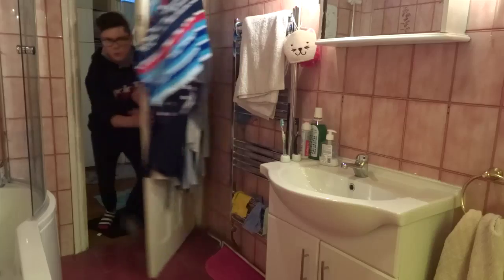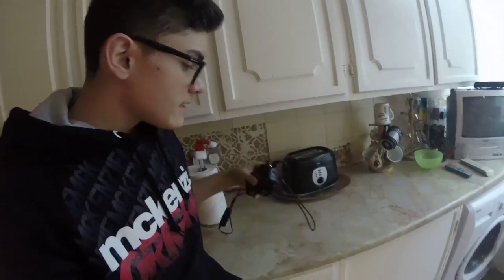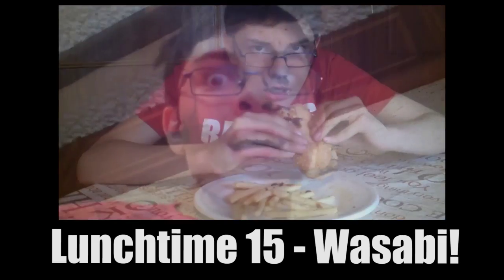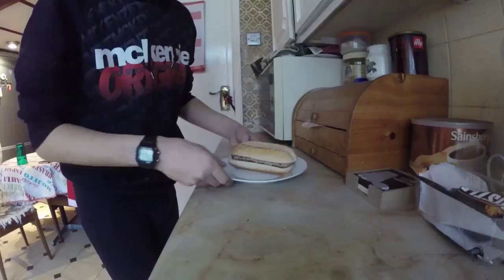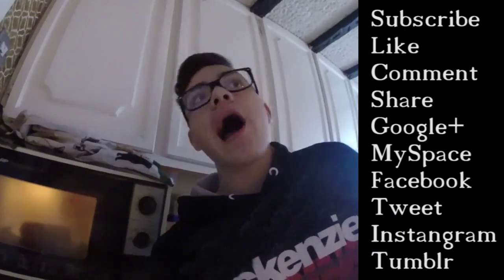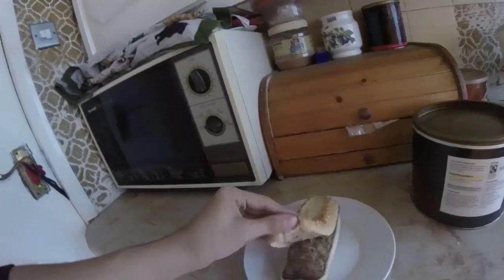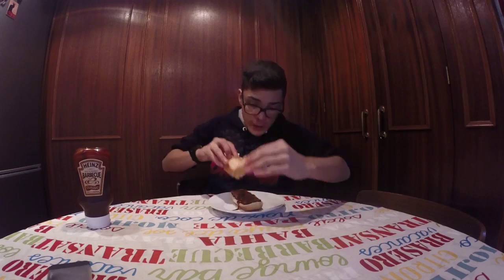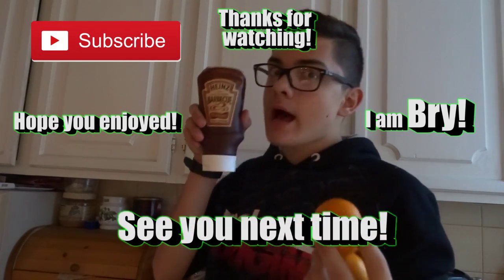BBQ RIB!!! Lunchtime with Bry #26 (feat. Clone)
TAGS: TheBryanVideos Lunch lunchtime Bry bryan clone bbq barbecue sauce bbq sauce barbecue sauce bbq rib rustlers 26 lunchtime with bry